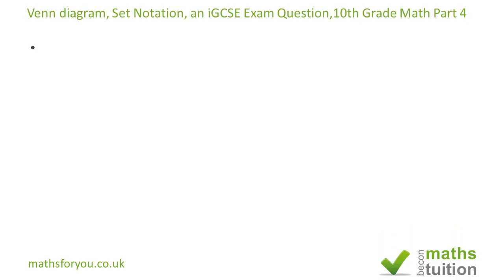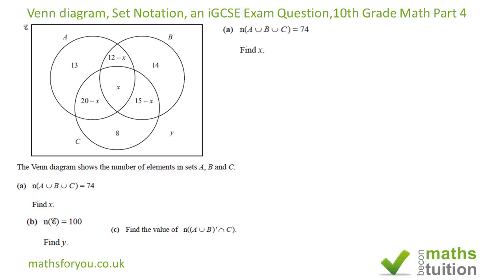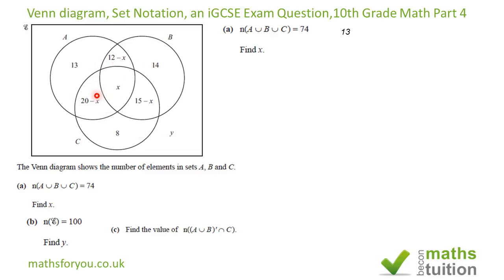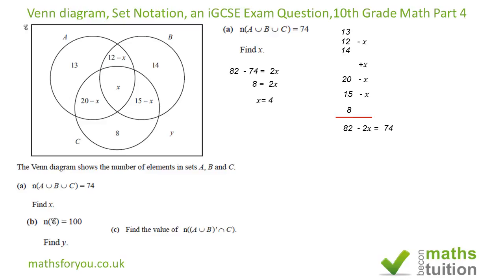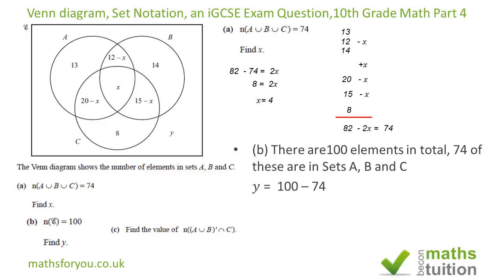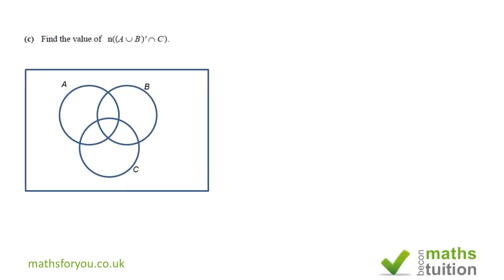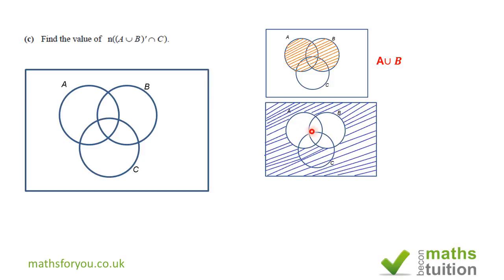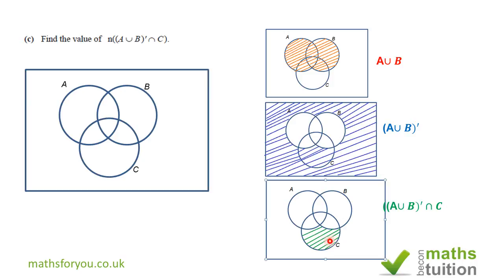Venn diagrams, Set Notation, an iGCSE Exam Question, 10th Grade Math Part 4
Venn Diagram and Set Notation. This is the 4th in/on my series on Venn Diagram. This time. I have used  slightly different approach. You need to watch al 4 videos to have a good appreciation of Venn diagrams.